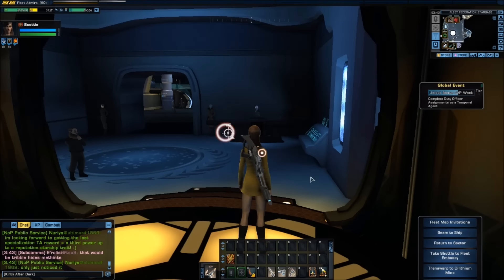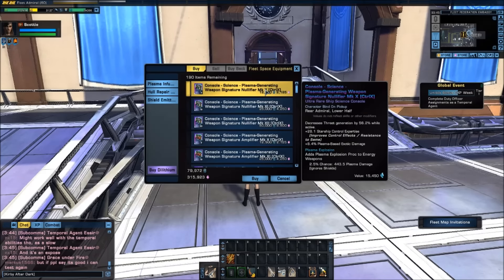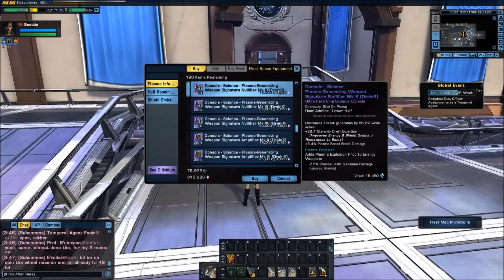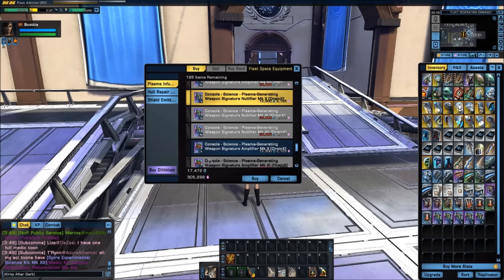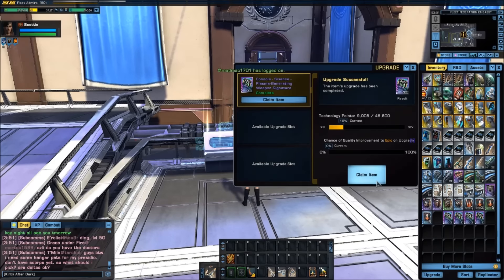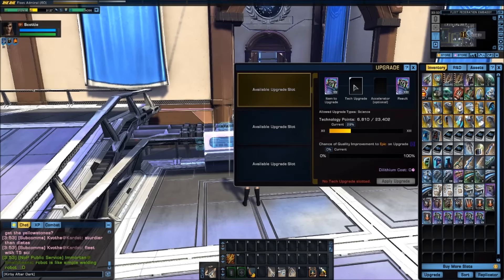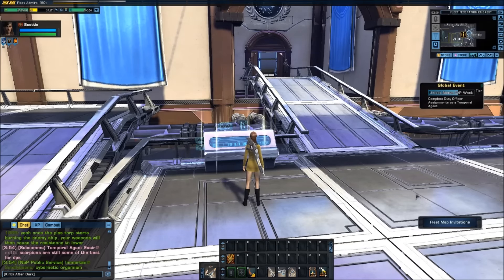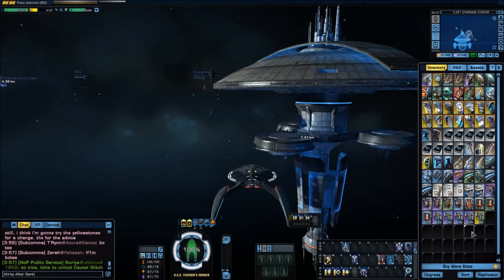Star Trek Online - Teacher's Corner - Plasma Explosion Consoles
This tutorial explains the ins and outs of the embassy "Plasma Explosion" consoles.  If you have questions about this or other Star Trek Online topics, feel free to drop by our TeamSpeak at kq933.teamspeak3.com